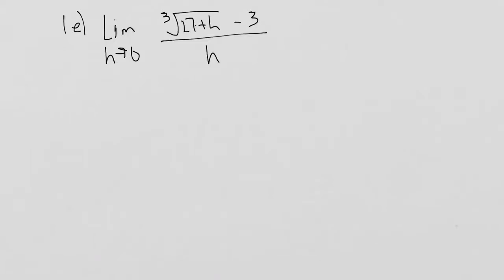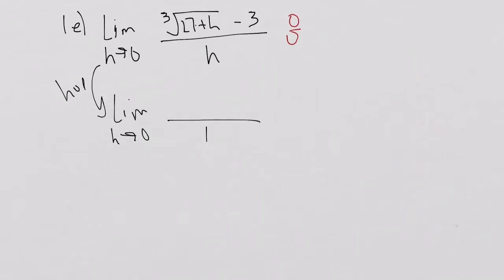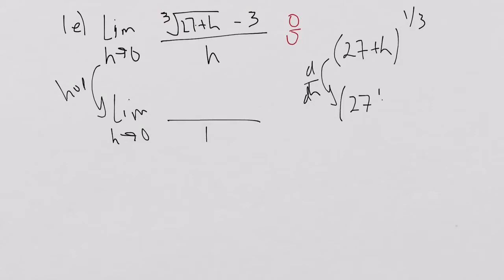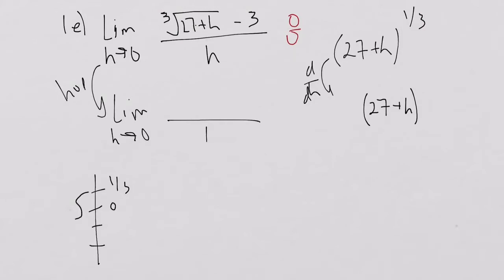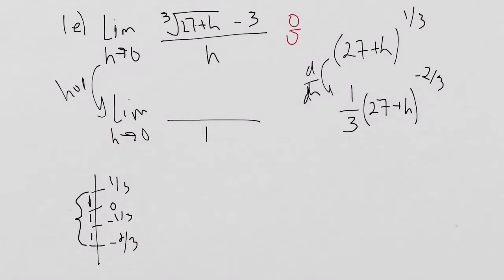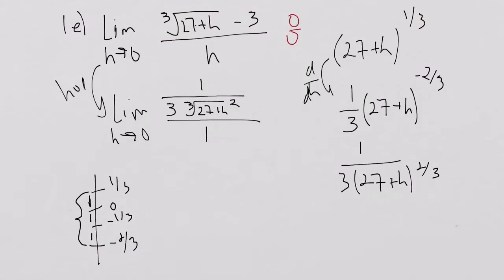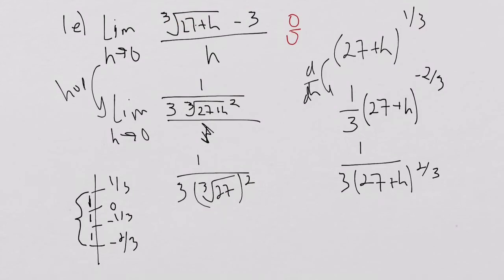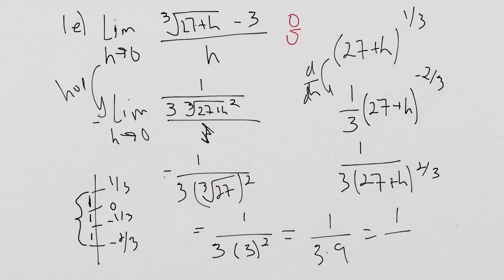AP Calc AB Ch2a 1d With Hopital